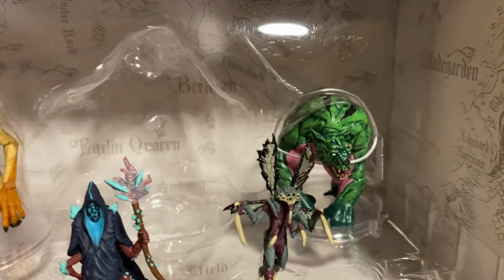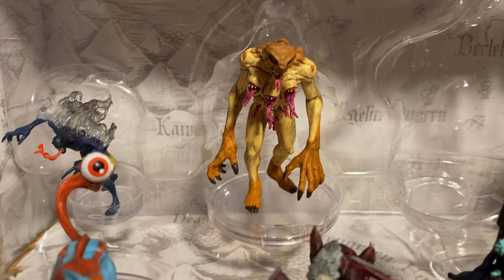Critical Role Minis! Monsters of Wildemount Set 1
Join Baron as he takes a look at the Monsters of Wildemount Set 1 from WizKids!

Help support our D&D habits!
Music: A poorly sung parody of "Take me Home, Country Roads" by John Denver

Additional images created by: The Blue Dragon Guild

The content of the video is intended for General Audiences (ages 13+)